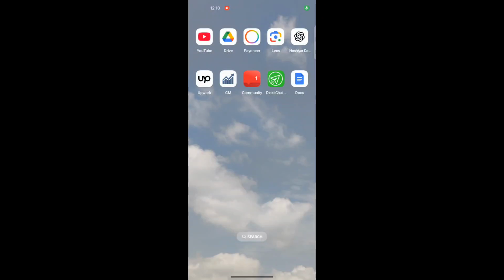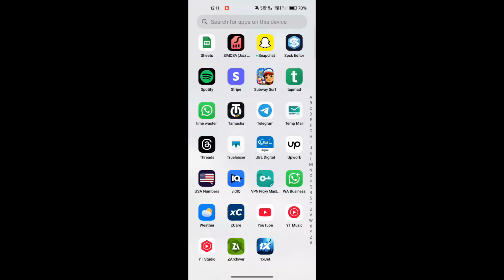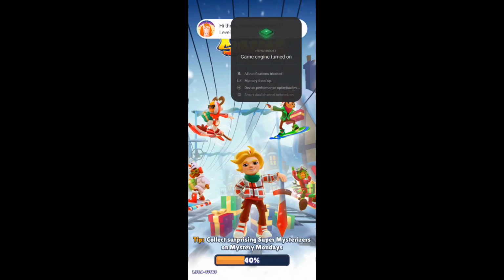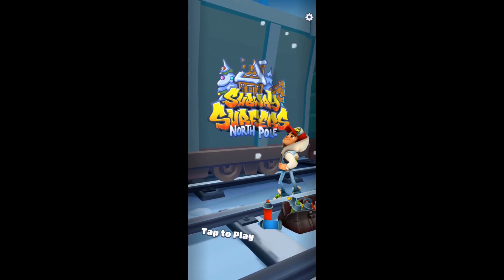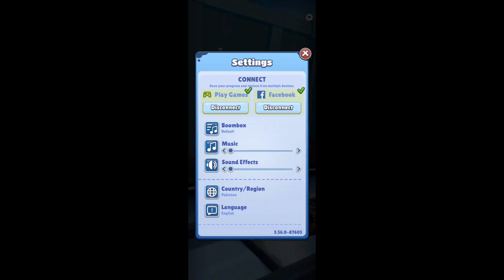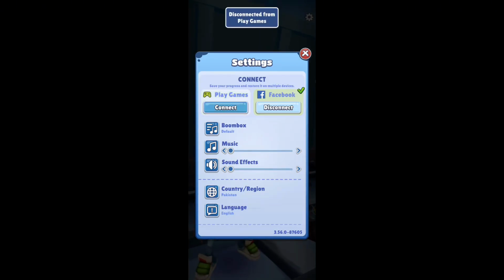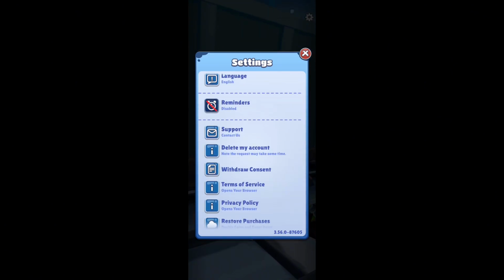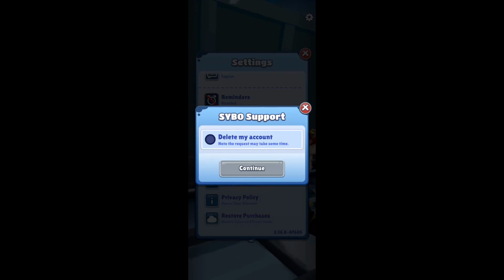How To Delete Subway Surfers Account | Easy Tutorial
In This Tutorial, You Will Learn How To Delete Your Subway Surfers Account Safely. This Video Explains How Account Deletion Works, What Data Gets Removed, And How To Request Deletion Properly. This Guide Is Helpful For Users Who Want To Remove Their Game Data Permanently.